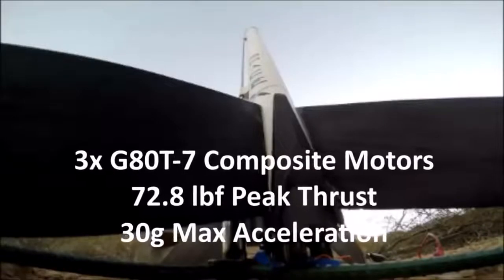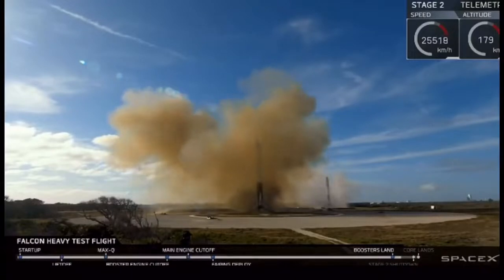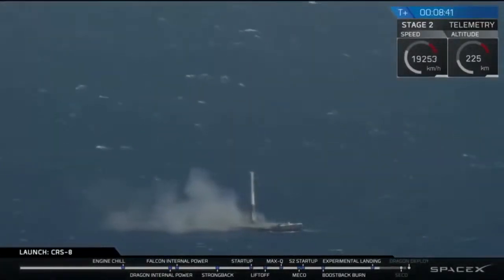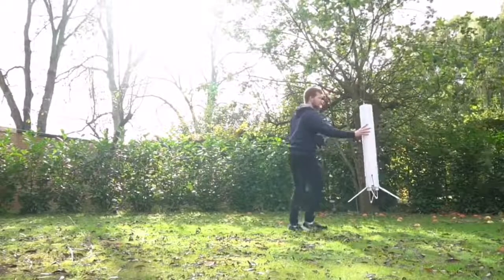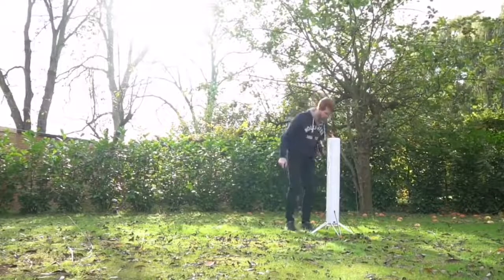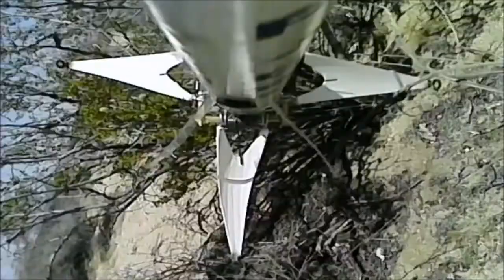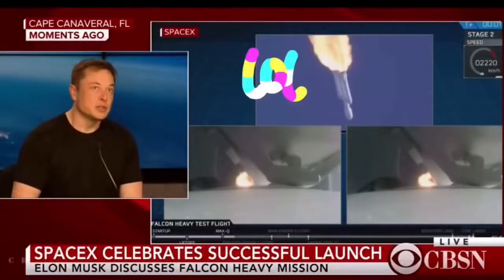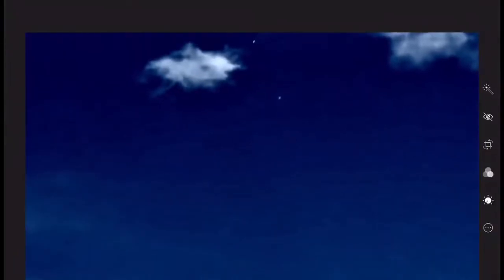Falcon Heavy deceptions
f you give Elon Musk carte blanch, save yourself some time and don’t watch this video, because I’ll actually question what he says. I’ll show you what I think is a rckoon- a rocket balloon. I’ll “project” my thoughts on holograms or projections to challenge what SpaceX sycophants think they saw at the launch. Elon Musk has a bigger budget than me by a little bit, will you consider to support me? No? That’s fine. I use my own hard-earned dollars to fund my hobbies.

MIRROR UAP

Therefore, no breach of privacy or copyright has been committed. This material is being made available within this transformative or derivative work for the purpose of education, commentary and criticism, is being distributed without profit, and is believed to be "fair use" in accordance with Title 17 U.S.C. Section 107